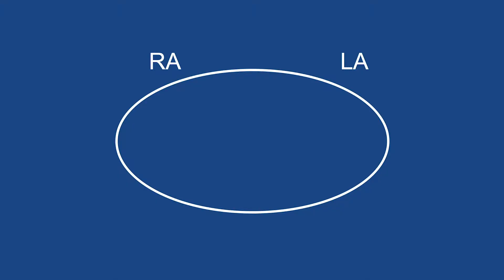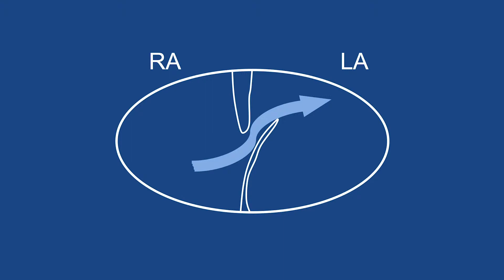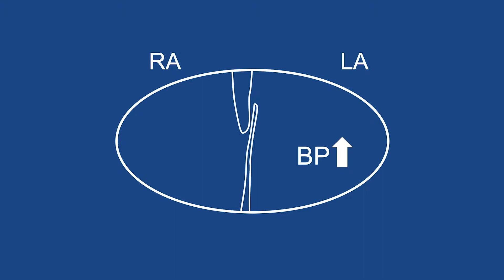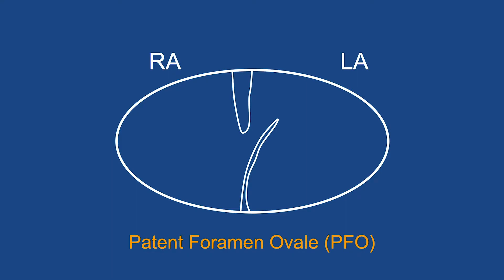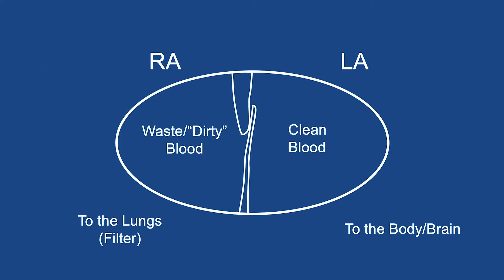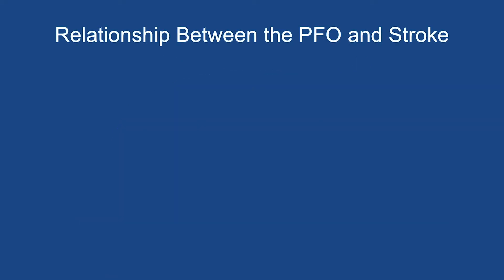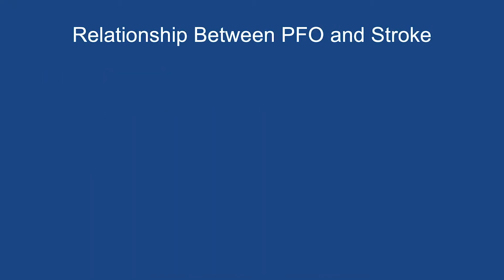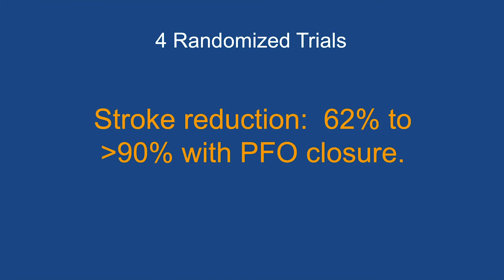SOMMER PFO STROKE FINAL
Dr. Robert Sommer, the Seymour, Paul and Gloria Milstein Division of Cardiology, Columbia University Irving Medical Center, discusses PFO and Stroke.